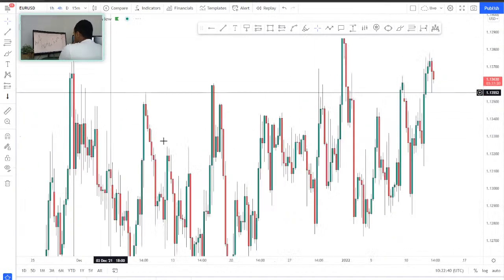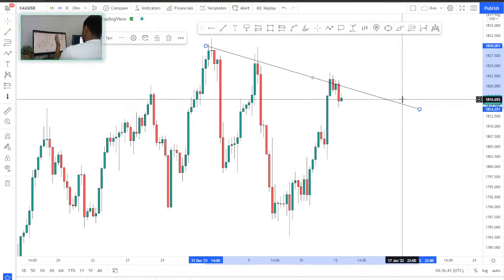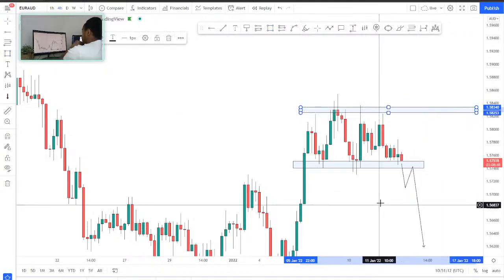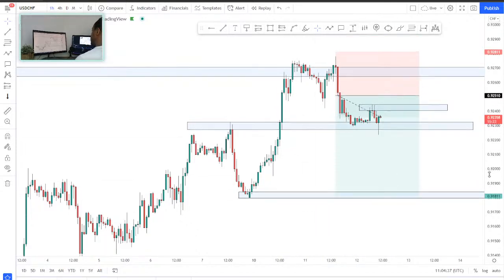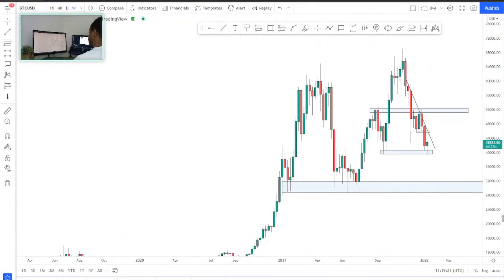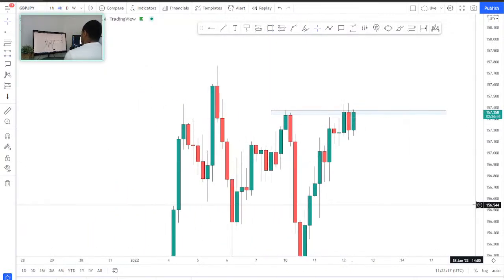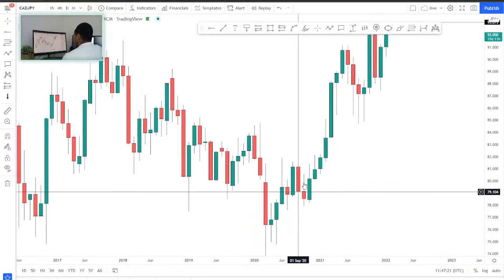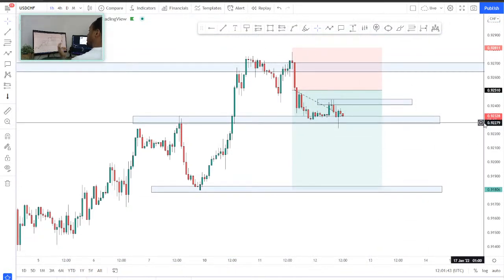Live Forex Trading and Chart Analysis 12th Jan 2022 | 10am GMT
Live Forex Trading and Chart Analysis 12th Jan 2022 | 10am GMT. Join me for my live market analysis and price action trading, as I show you how I pick my trades live. The content and opinions in my videos are intended for educational and informational purposes only. You can ask question about how I trade and how I pick my trades in the comment section.